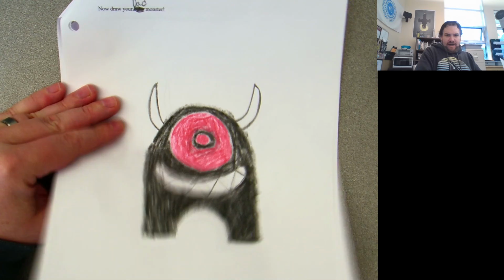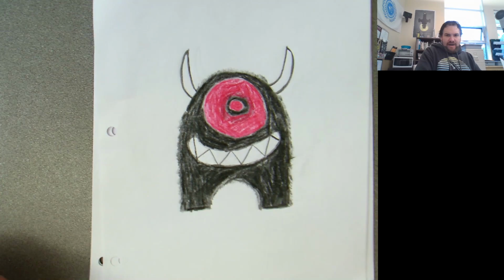2025 05 13 Block D